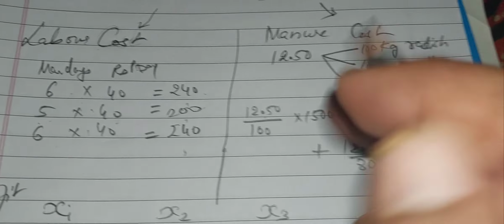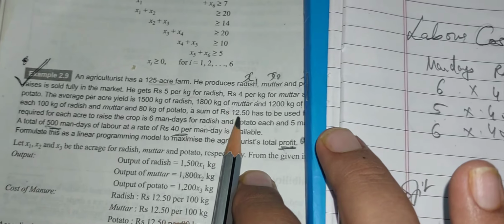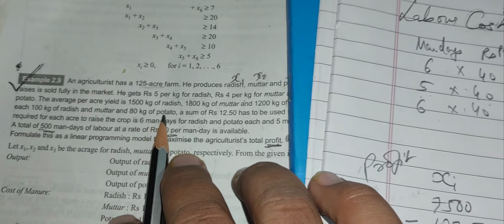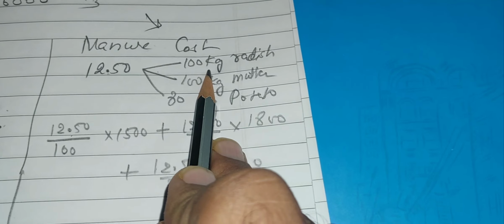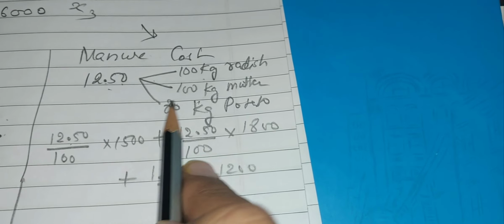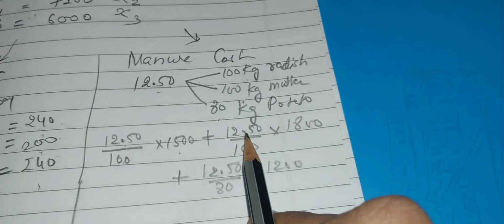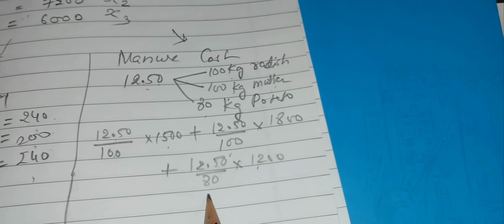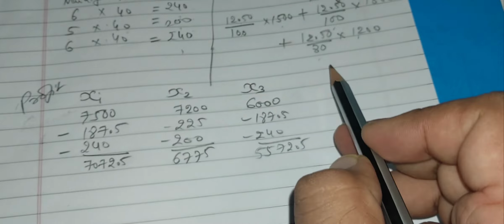LPP Formation sum 1 solved example.